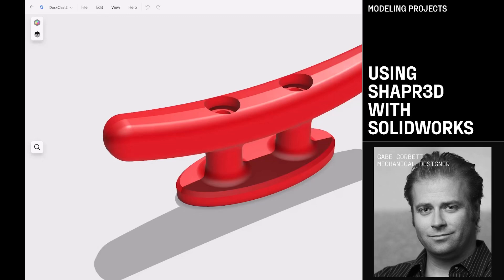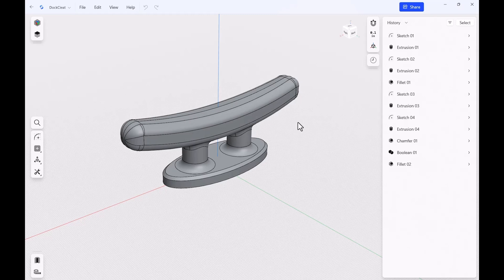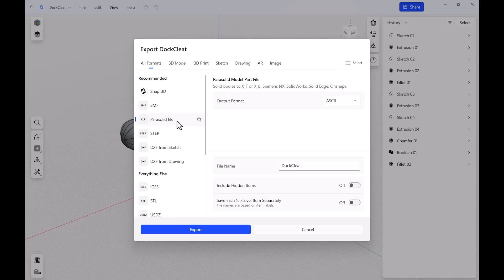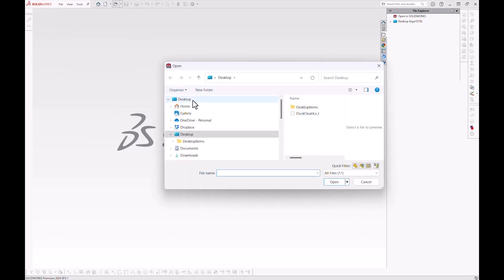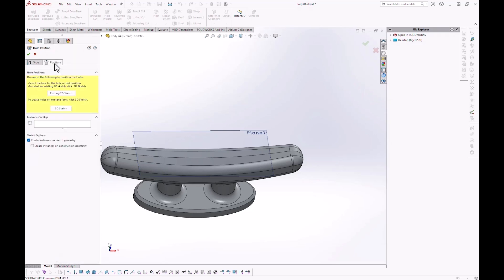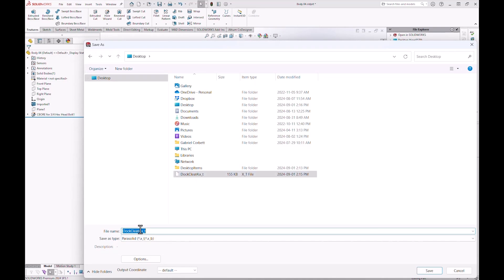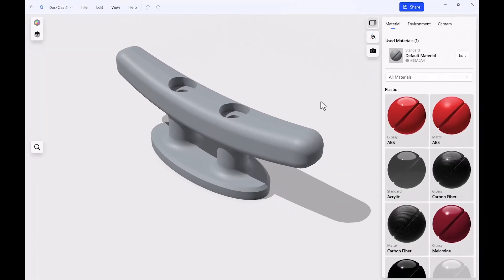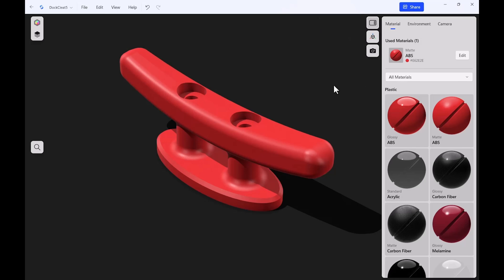Dock cleat, part 2: Using Shapr3D with SolidWorks | Modeling projects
Follow along as mechanical engineer Gabe Corbett demonstrates how to import models between Shapr3D and SolidWorks, streamlining your workflow across different CAD systems. This tutorial highlights how effortlessly you can modify designs in one software, transfer them to another, and keep your project moving without interruptions. Perfect for teams working with diverse design tools or individuals aiming to enhance their CAD versatility, you’ll gain practical insights into file transfer, seamless collaboration, and boosting design efficiency. Experience how easy it is to export Parasolid files, integrate them into SolidWorks, and leverage Shapr3D’s Visualization to present polished, high-quality models.